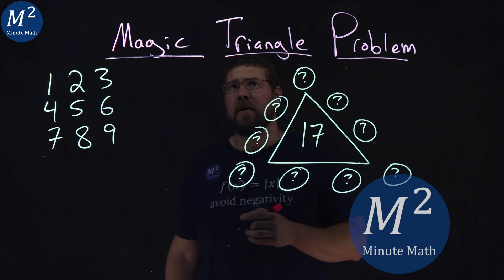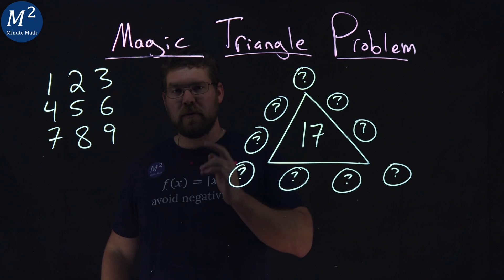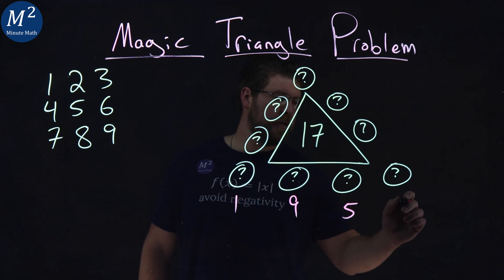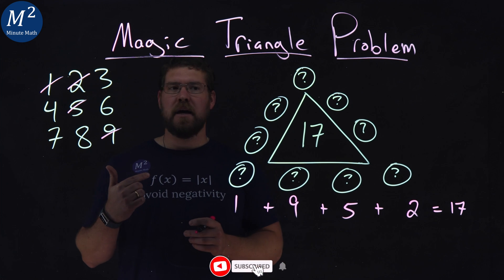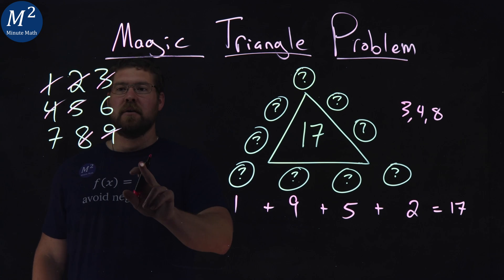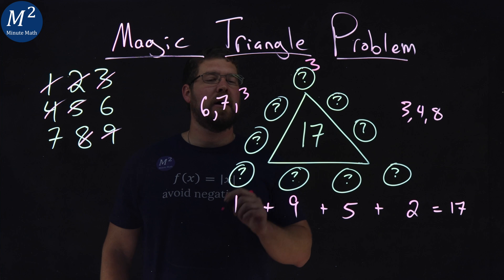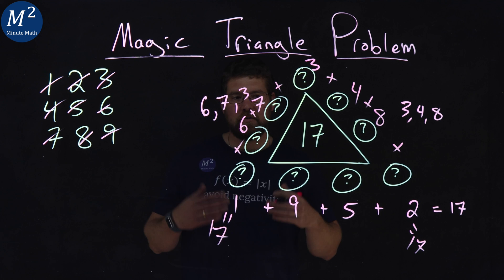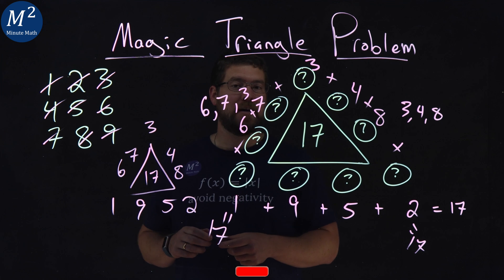The Magic Triangle Puzzle (Numbers 1-9) with 17 Inside | Minute Math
This is an interesting math puzzle. We have a triangle with 17 inside of it. There are 9 circles around the triangle. There are 4 circles on each side. Each circle can only have 1 number in it between 1-9. That number can only be used once. Each side adds to 17. Where do the numbers 1-9 go?

Time Stamps:
00:00 - The Problem
00:46 - The Steps
02:17 - The Answer